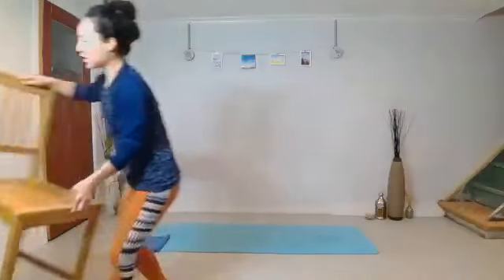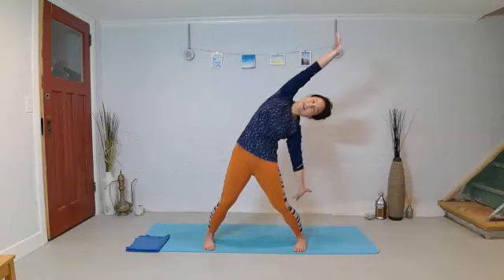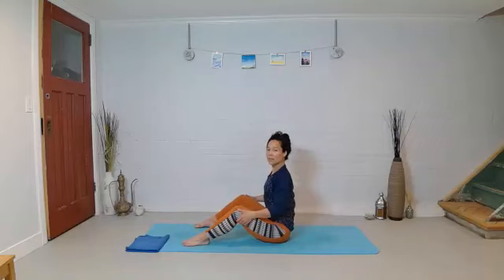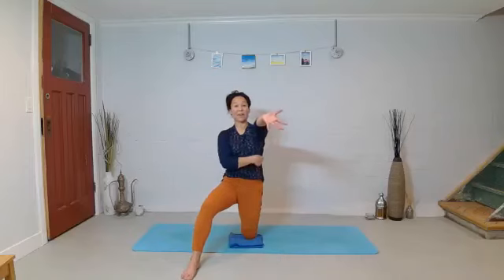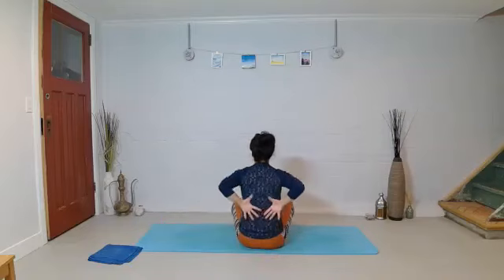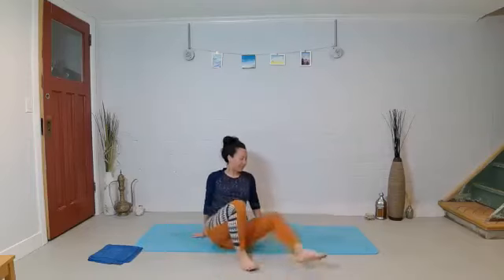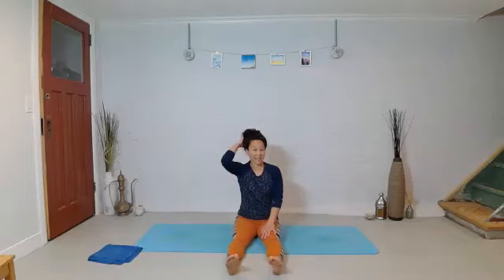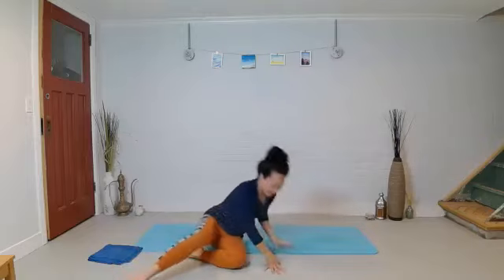Myofascial Stretches & ELDOA™ Mid and Lower Back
** For ad-free / interruption-free videos, please consider signing up for a subscription to my video library ($25 CAD per month) Subscriptions can be cancelled at any time.

Today we stretched the latissimus dorsi, lower trapezius, longissimus, and more! These are large back muscles that have a direct impact on the movement in the spine.  Following our stretches, we do ELDOAs for those same regions.  It's not easy, but you'll feel the reward!

The ELDOA™ Method, Myofascial Stretching (MFS) and Global Postural Stretching (GPS) are techniques developed by world-renowned osteopath, Dr. Guy VOYER, DO.  More information on Dr. VOYER's work can be found